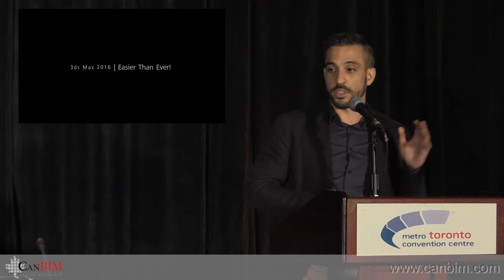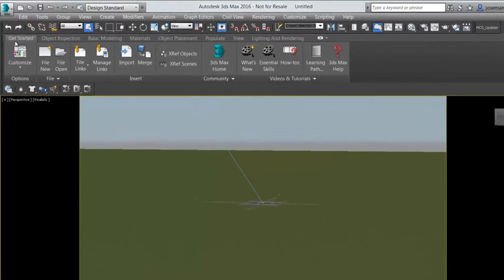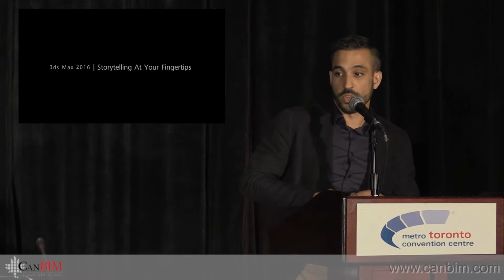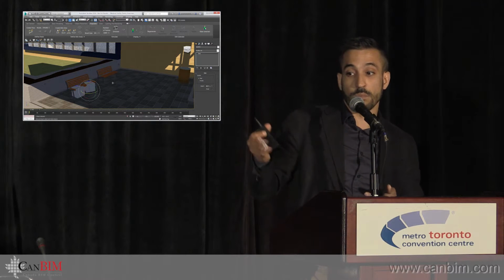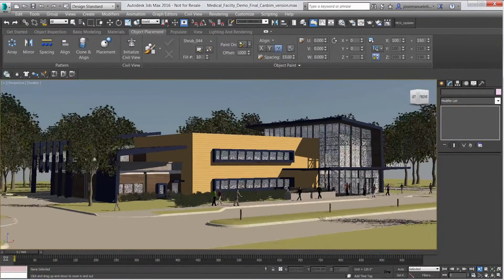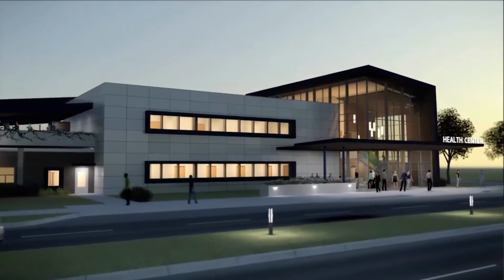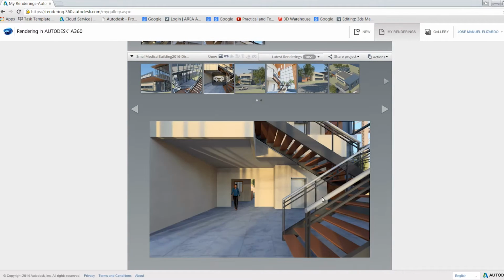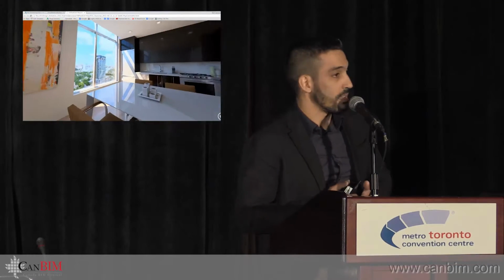Next Generation Visualization Technologies - 3DS Max - Autodesk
3DS MAX - Jose Elizardo, Technical Specialist - Autodesk